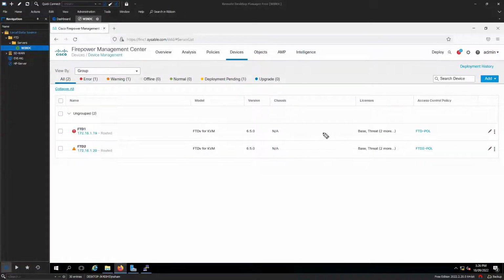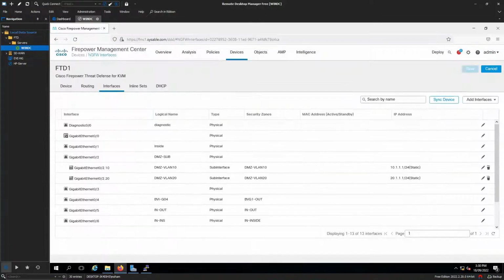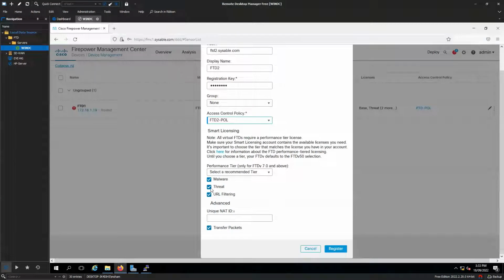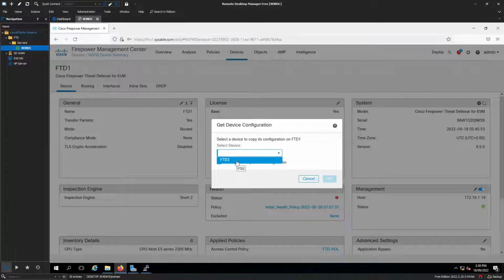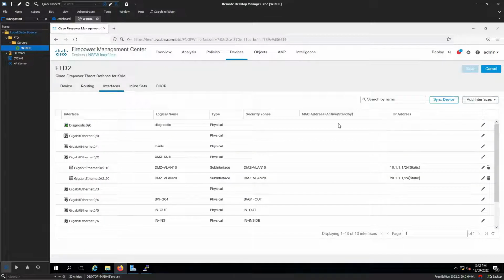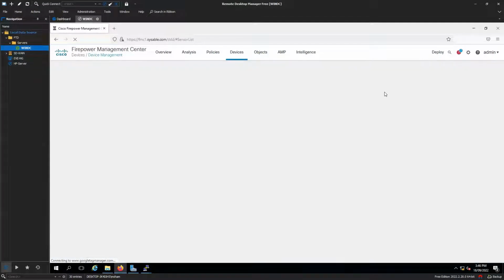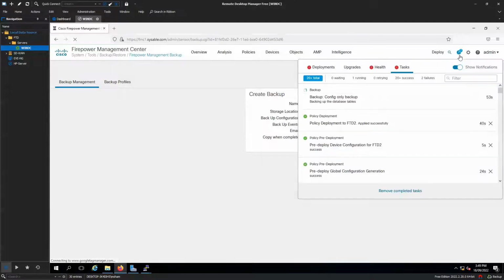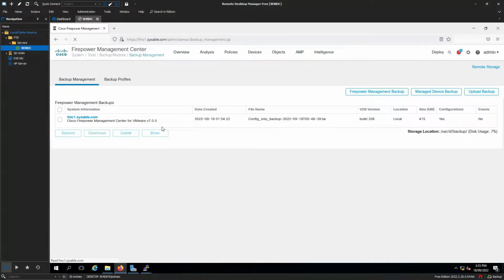FTD 011 Migration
In this video you will learn to migrate the config of one FTD to another.